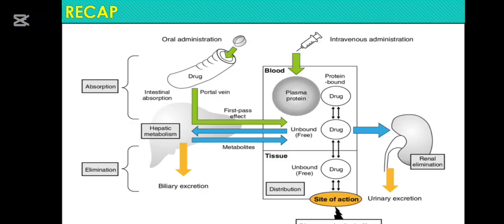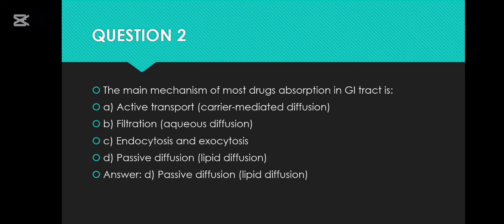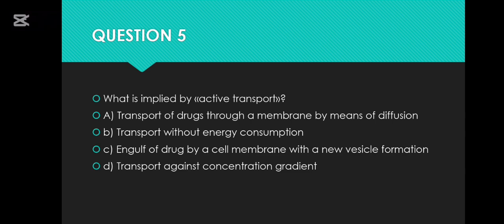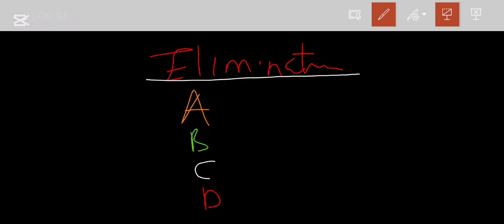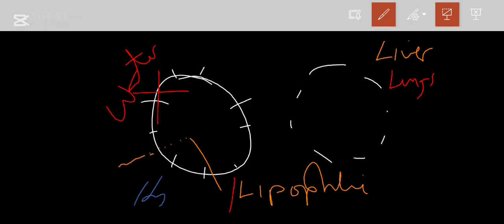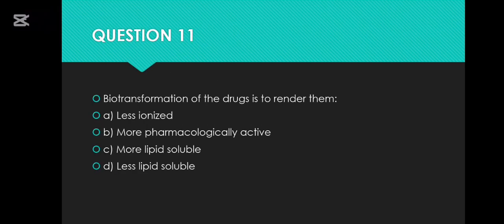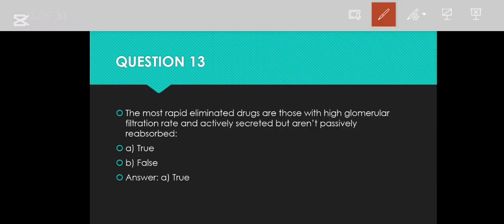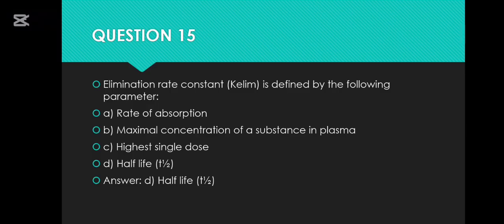PHARMACOKINETICS MADE SUPER EASY